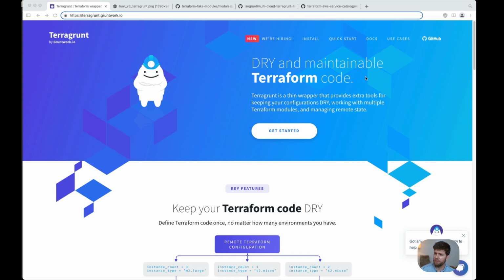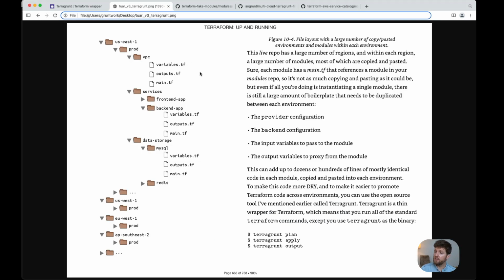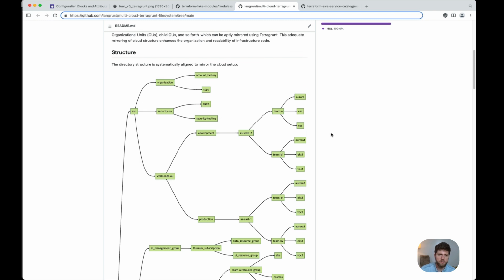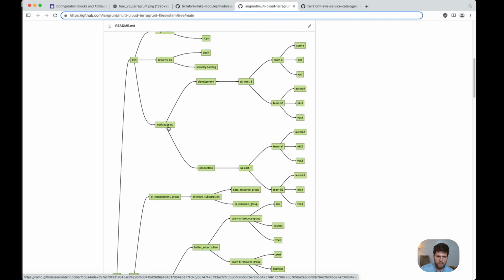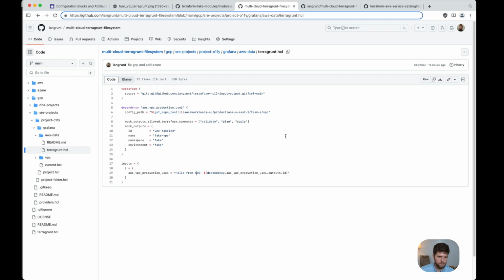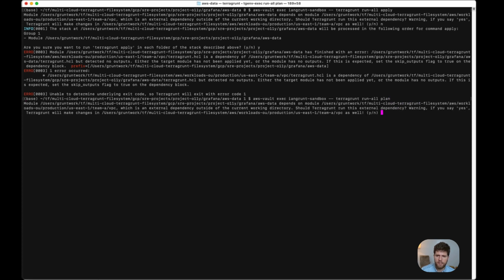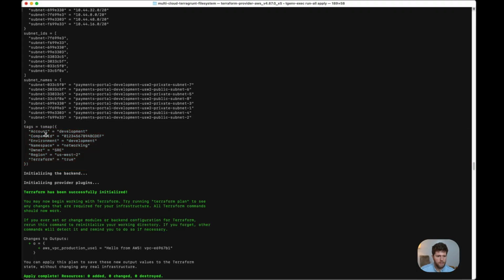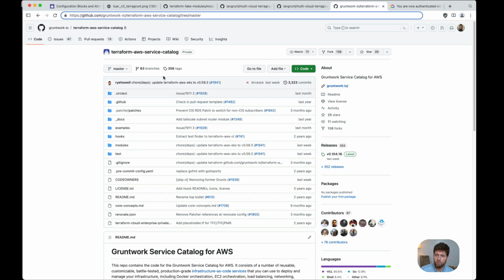Figuring out the value of Terragrunt?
Terragrunt is the most popular open-source tool for deploying and managing Terraform modules at scale. The repositories used in this example are on GitHub as "iangrunt/multi-cloud-terragrunt-filesystem" and "gruntwork-io/terraform-fake-modules".